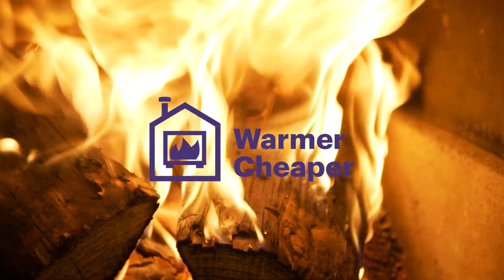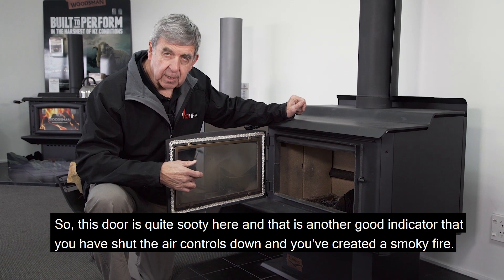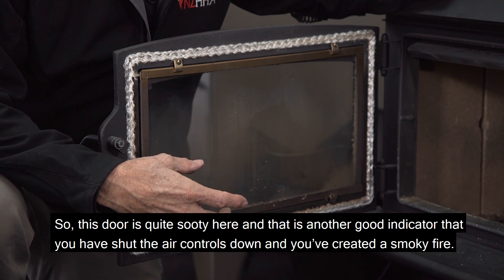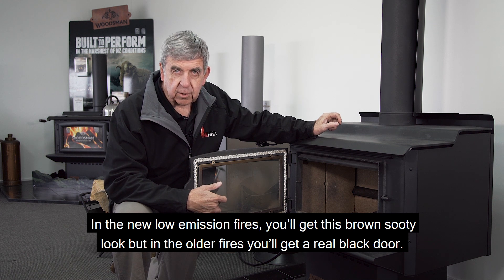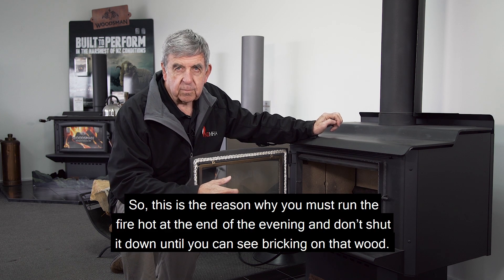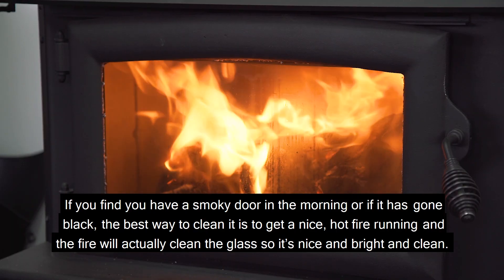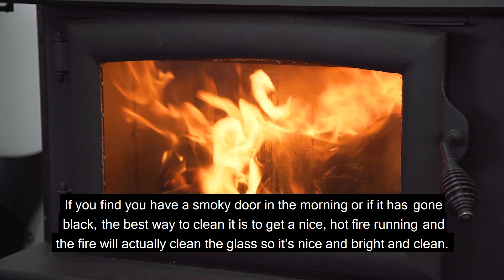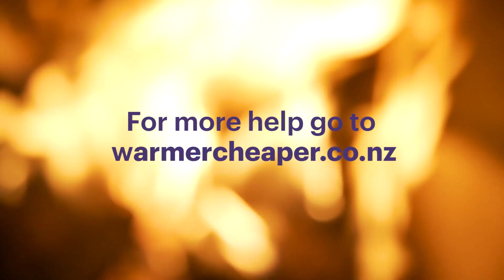Why is my wood burner's glass door dirty?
Dave Pullen from the New Zealand Home Heating Association answers a common question from wood burner users: "Why is my glass door black or brown?"  It might be because you're not running the fire hot at the end of the night.  For more tips on burning smoke-free and keeping your wood burner properly maintained,